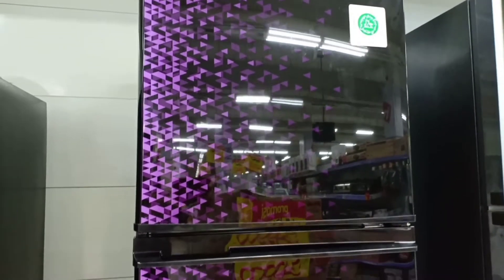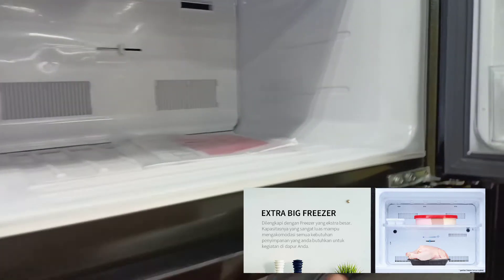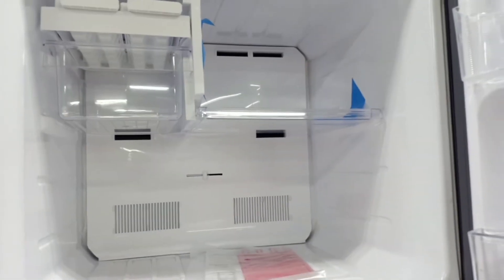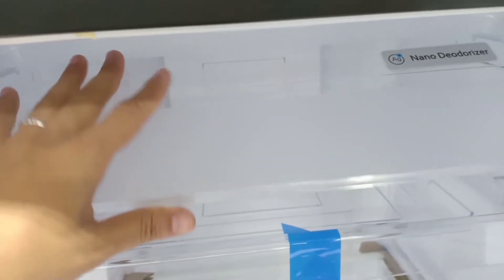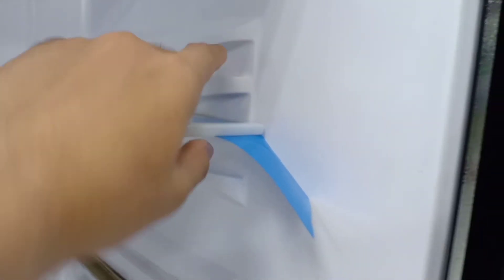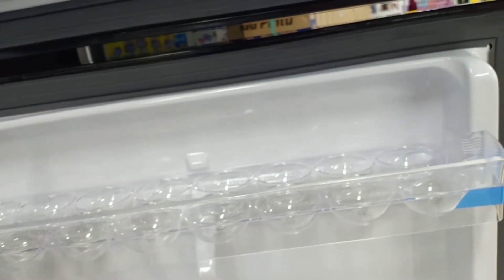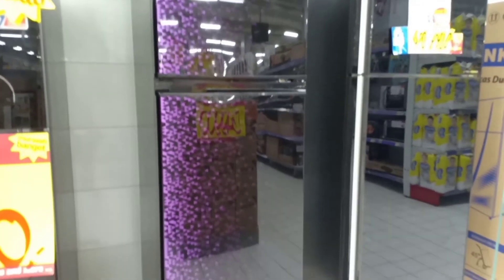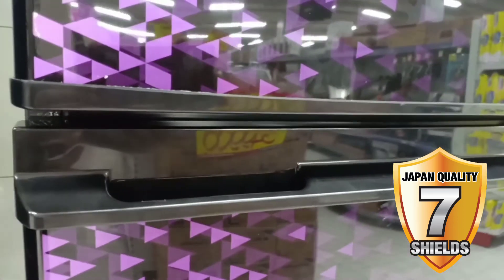🔴 Review kulkas sharp 2 pintu |SJ316MG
pada video ini berisi review kulkas sharp 2 pintu  || SJ316MG
Spesifikasi sebagai berikut :
Led lamp
Watt 100
Nano deodorizer
Tempered glass
Extra big freezer
garan 10 tahu
bersertifkasi halal
7 shield

selamat menonton ya !